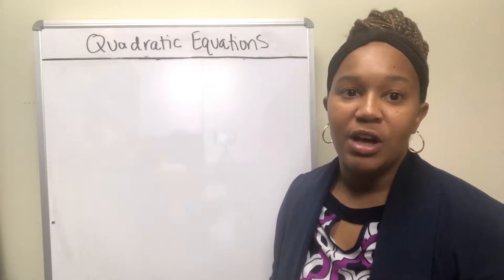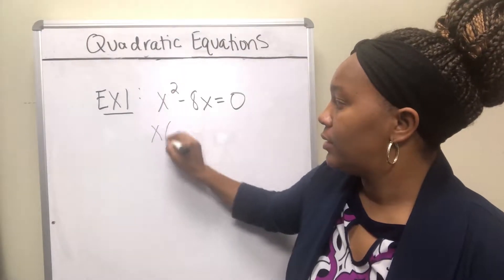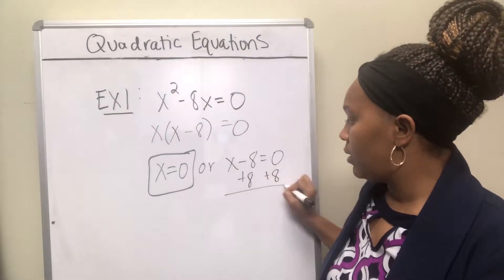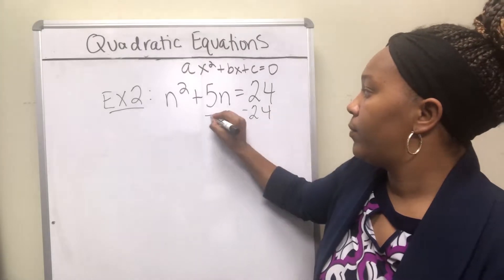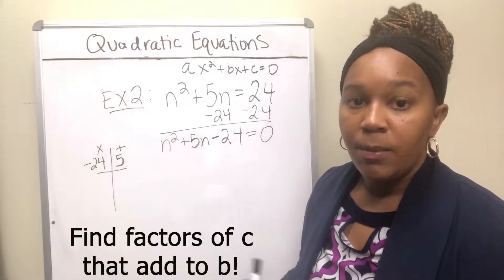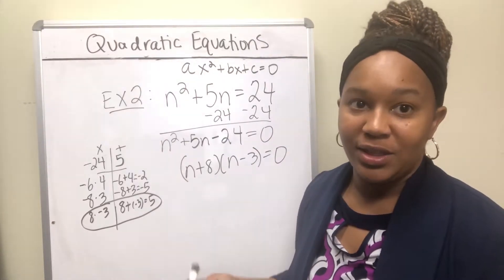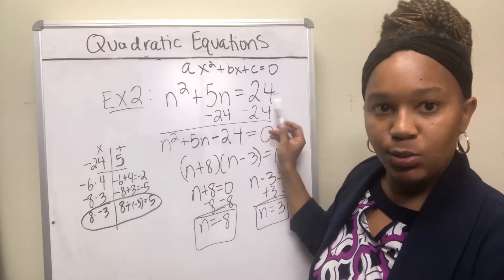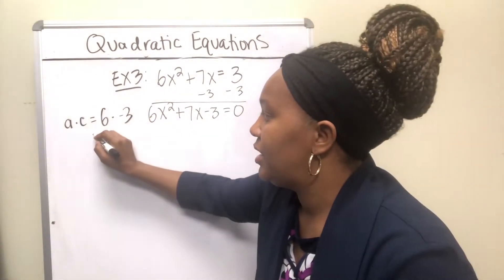Solving Quadratic Equations by Factoring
In this video, you will learn how to solve quadratic equations using the method of factoring. There are a variety of examples worked, and there is also a problem for you to try at the end.